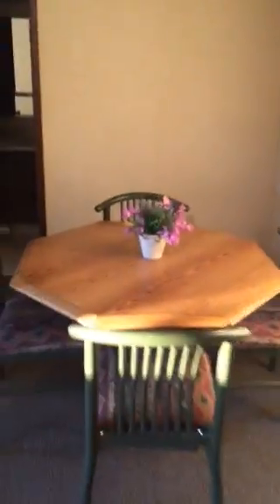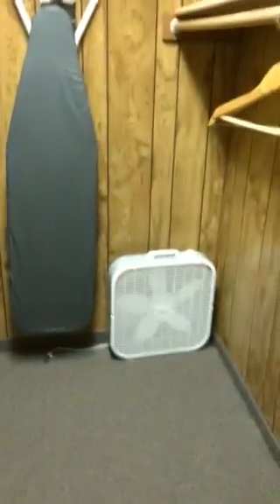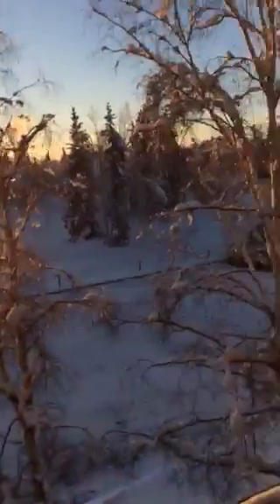Look at my new apartment in Fairbanks just kidding